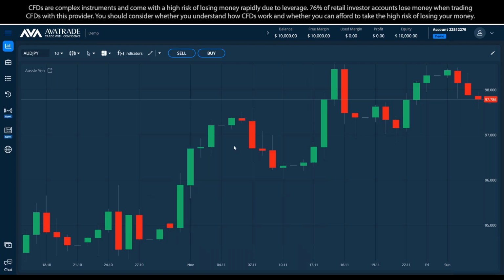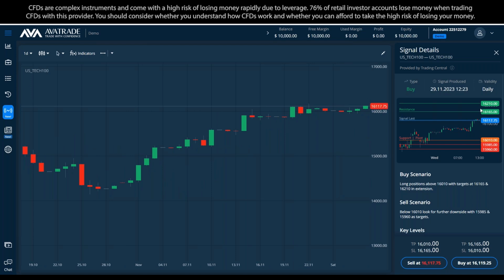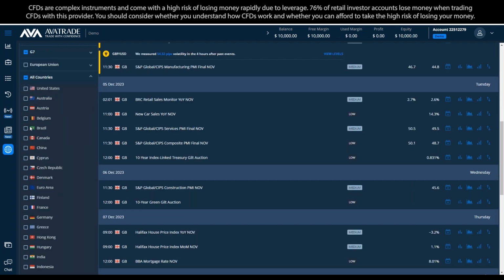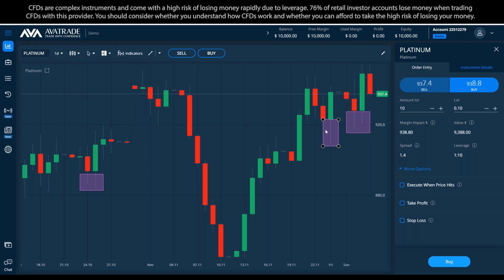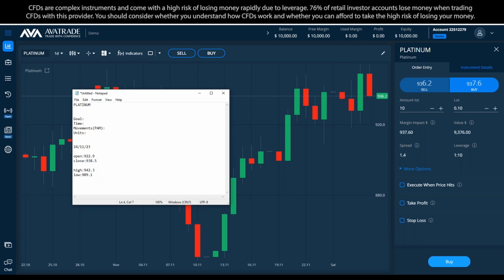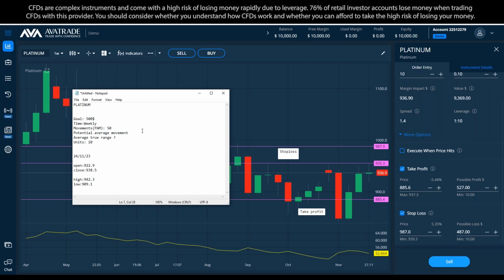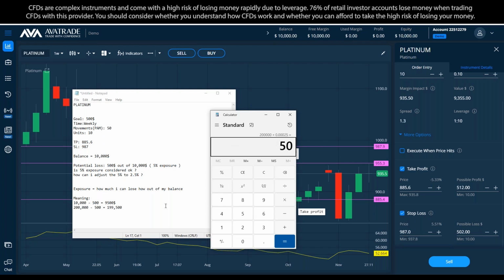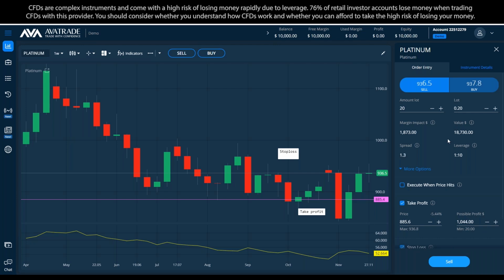29.11.23 | Trading Success Blueprint: A Beginner's Online Trading Webinar